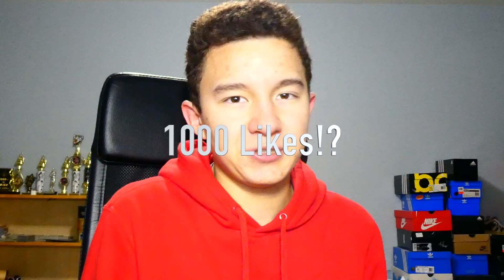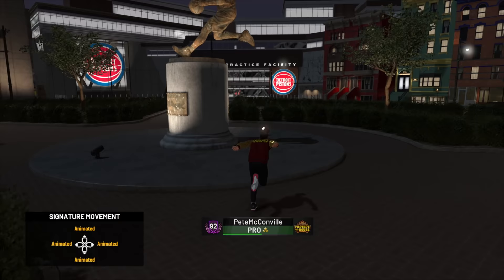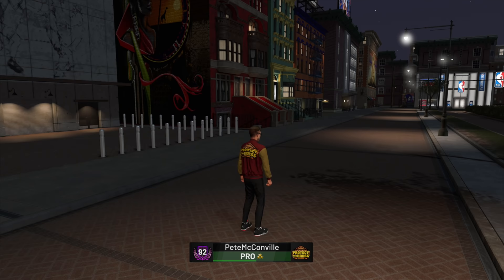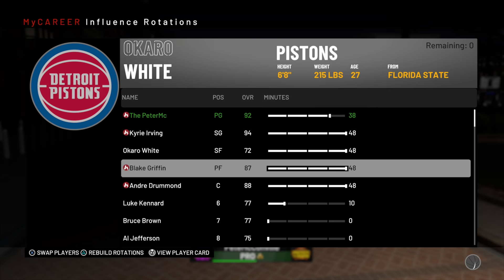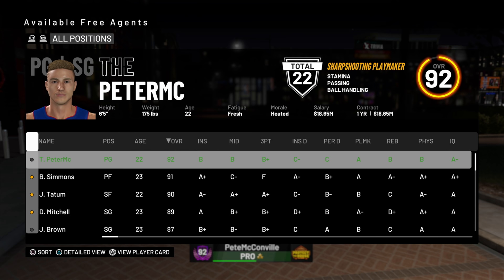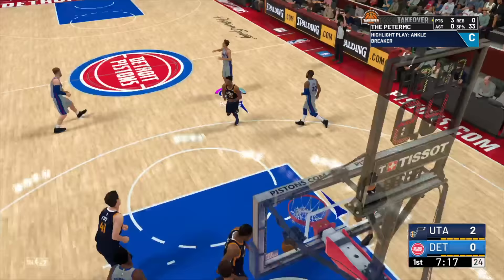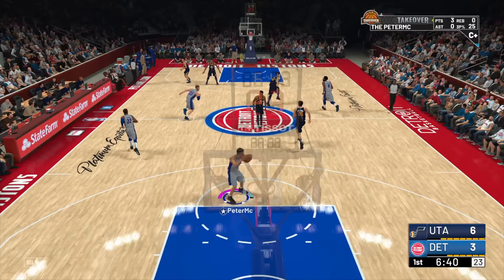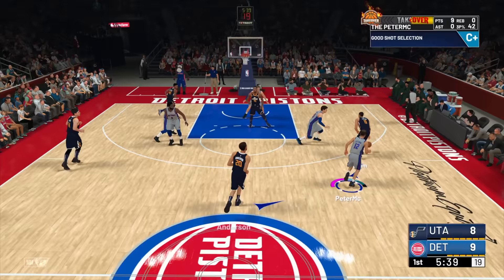NBA 2K19 *NEW* FASTEST WAY TO 99 OVERALL!! 300K XP PER HOUR! (How to Level Up Fast)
New fastest way to 99 overall in NBA 2K19! You can play MyPark, Pro-Am, and MyCareer in NBA 2K19 to rep up but this is how to rep up fast in NBA 2K19 and hit 99 overall. Hope this helps you guys get mascots in NBA 2K19 since this is the fastest way to rep up.

PSN: ThePeterMc
Xbox: ThePeterMc